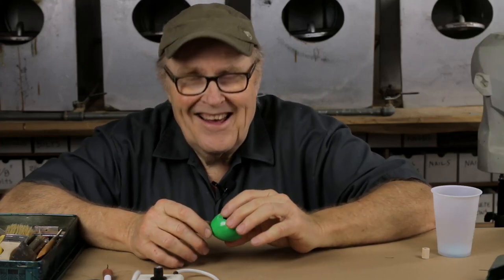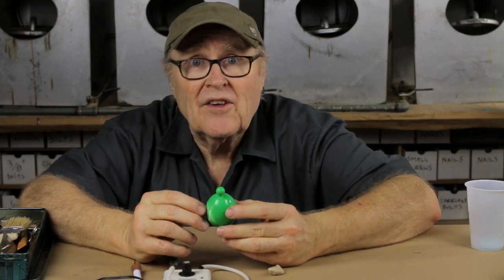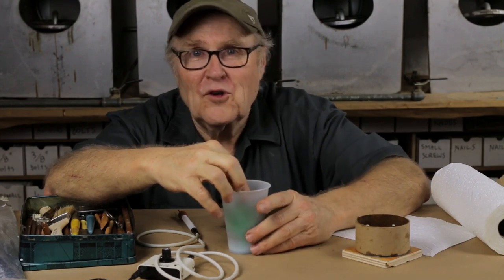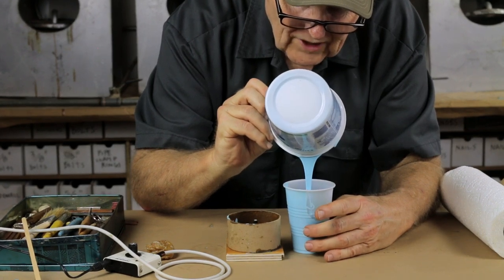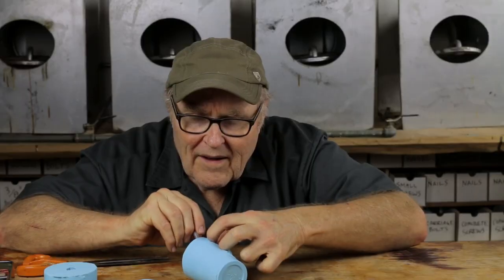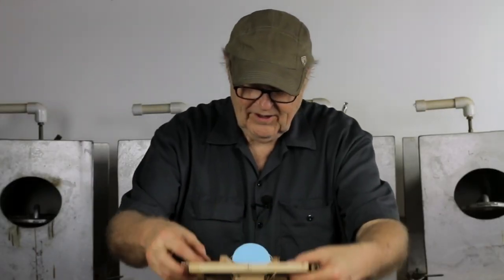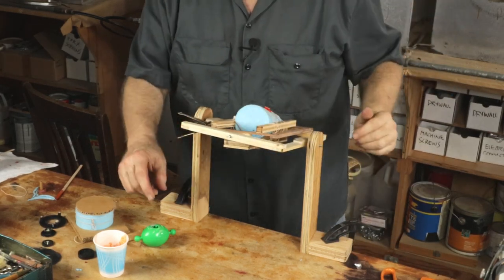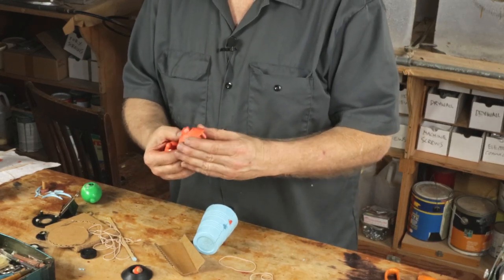Hollow Casting With Solid Parts? How Would I Cast That - #1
Rotational casting is easy but how do you do it when the casting needs to have solid parts?

00.00 Good morning!  My first "How Would I Cast This?" video. Casting challenges explained.
00:47 How do you hollow cast a piece with solid parts?
01:37 Polishing plastic on a buffing wheel.
02:28 Seal up any openings in hollow models with clay or wax.
02:53 Preparing you model for molding is everything!
03:29 Waxing a wooden sprue and installing it in the model. No vents needed.
04:25 Blue sprue wax has many uses, including sealing wood and filleting joints.
04:50 The Foredom Wax Carver is one of my most important tools.
06:00 Using a rubber spacer to hold the model away from the bottom of the mold case.
07:35 Pouring the rubber into the mold cases.
10:20 The temperature in your shop greatly affects curing time in both rubber and resin. The hotter it is the faster stuff sets!
10:55 Cutting the molds open.
11:10 Cutting open a radial mold.
12:25 Checking the molds for flaws and bubbles.
12:40 Use scissors to trim mold flash.
12:50 You don't need tools or devices to help you cut open molds.
14:16 Mixing resin. Equal parts of A and B resin.
14:48 Mixing small amounts of resin is trickier than large batches because you must measure very accurately or the ratio will be off.
15:20 Pouring the resin. You need go fast because the heat makes resin go off quick. I pour the solid sections of the mold first, before rotating the hollow body of the casting.
16:07 Slush casting a mold is just like rotational casting except you do it by hand without using a machine. making a rigid holder from cardboard helps prevent mold distortion as you slush cast it.
17:35 Pouring the hollow body of the casting which is mounted unto a small rotational machine.
17:50 Rotating the mold.
18:35 Hand rotating allows you to control how the resin coats the walls of the mold.
18:47 Watching your witness cup and drips tell you the state of the resin inside the mold.
19:40 De-molding the slush cast part. Checking it for flaws.
20:27 It is common to catch bubbles in the fine surface details of a rotocast part. You may have to brush the resin into the details prior to rotating the part.
20:49 The first shot out of a mold tells you what problems you may need to fix to produce perfect castings.
20:55 The resin from the witness cup tells me that the part in the rotator is ready to come out.
21:03 Removing the mold from the machine. Lots of small rubber bands are better than a couple of big strong ones because they distribute the holding pressure evenly over the mold. This is less likely to distort the mold.
21:50 I built a small cardboard cradle to help prevent distortion from the rubber bands.
22:20 Popping out the plug and evaluating the casting.
23:45 Cutting open the castings on the band saw to see how they look. You can learn a lot from cutting open your first casting.
25:21 Hit that LIKE button, be sure to ask questions or comment and thanks for watching!